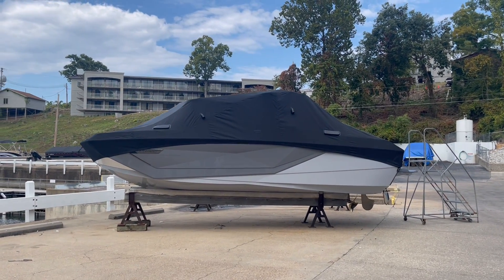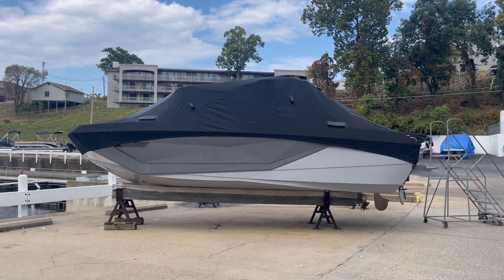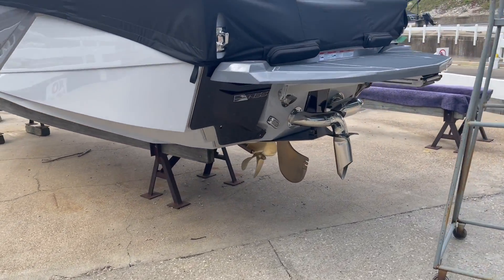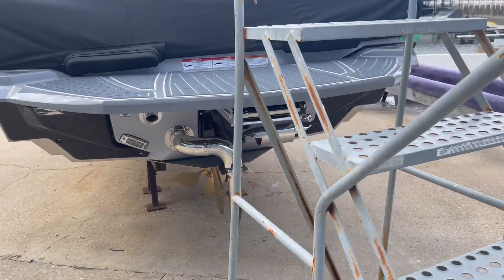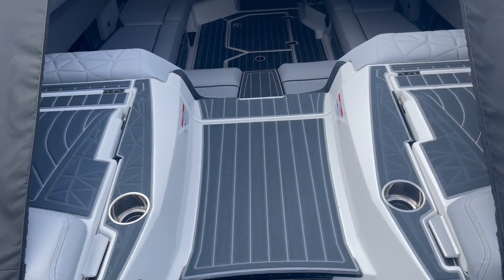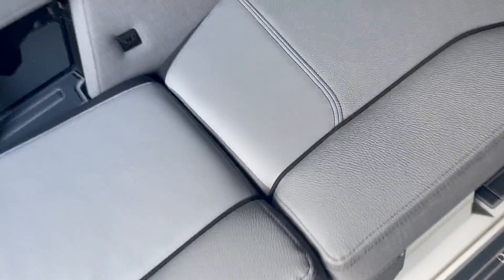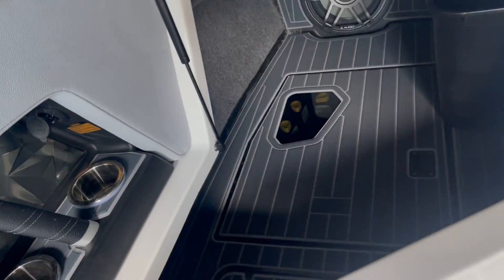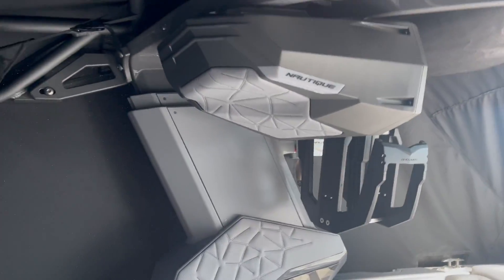2023 Nautique Super Air G23 Paragon For Sale MarineMax Lake Ozark